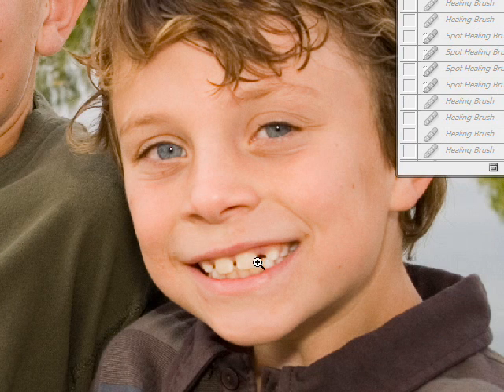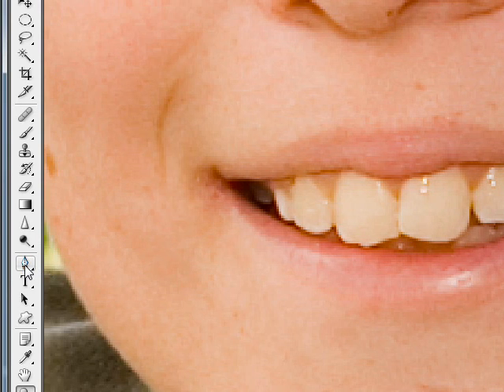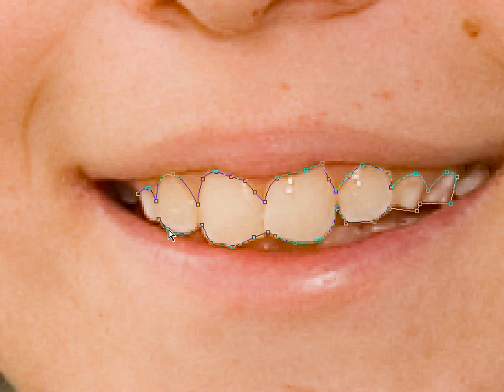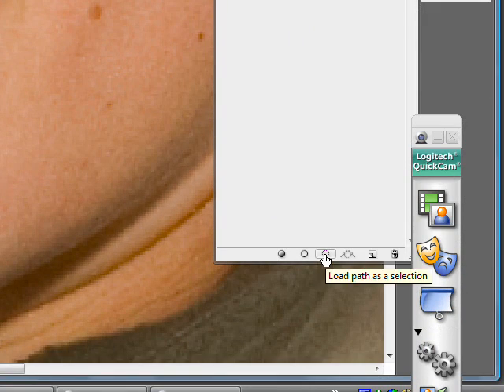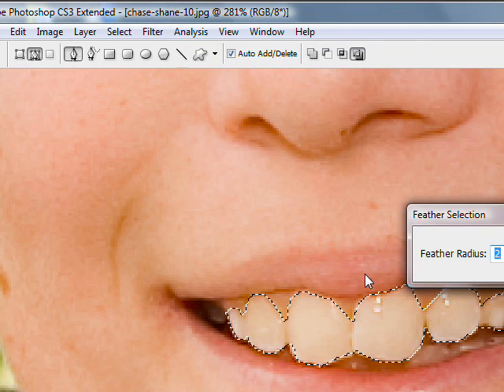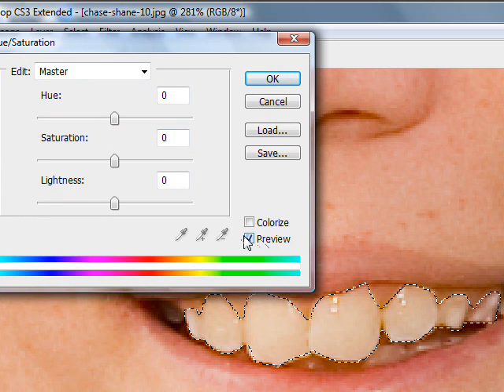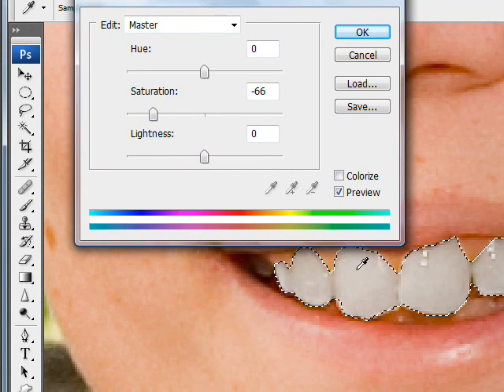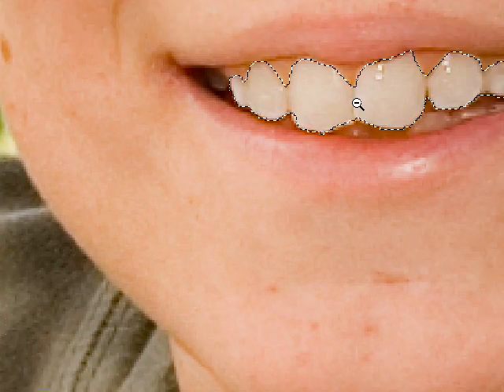Fixing Teeth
Photoshop Tutorial on How to Fix Teeth with Hue/Saturation. Courtesy of My-eConsultant.com